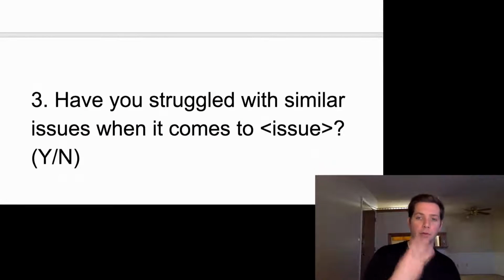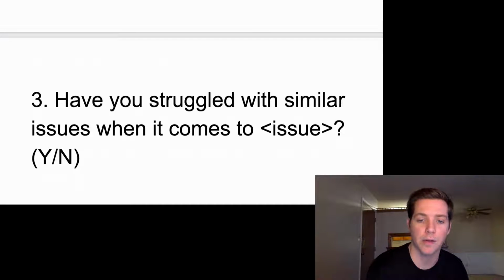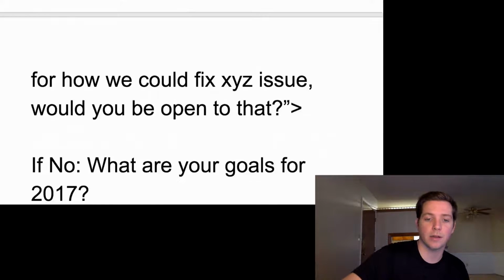How to Run a Sales Discovery Call? (+ Scripts)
In this video I talk about the initial discovery call for agencies. What to say on that first call to actually turn it into a proposal?

In the agency sales process, there are a few steps. The first one is getting that initial meeting on the calendar, discovery call. Normally that leads to a proposal which then leads to a contract, and then leads to a sale.

So we want to talk about getting that initial call to proposal here.

And I'm gonna go through an exact script you can get

1. Introductions [0:44]

2. Here’s what we did for a client [1:07]
* Client’s problem
* The solution your agency found
* The results

3. Have you struggled with similar issues when it comes to (issue)? [1:56]